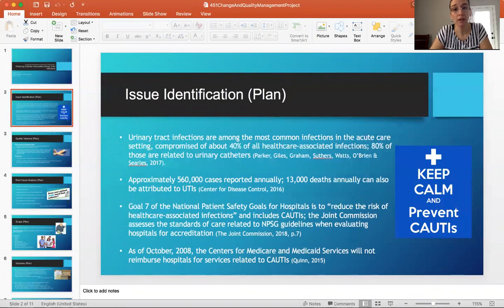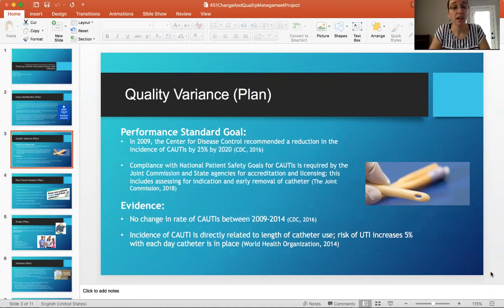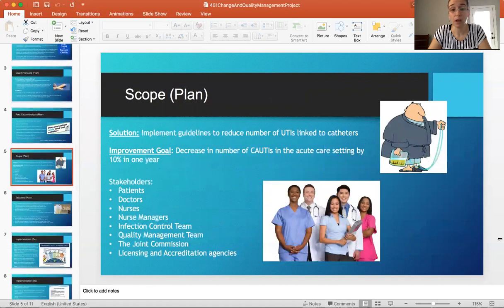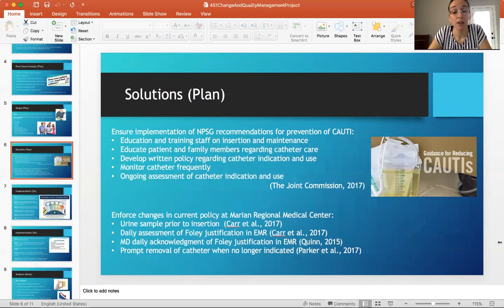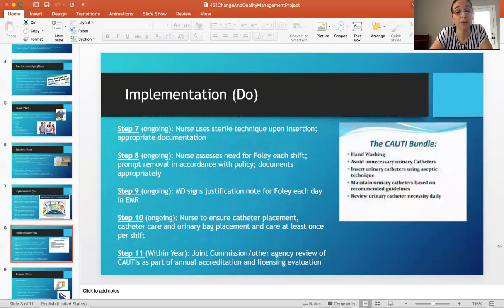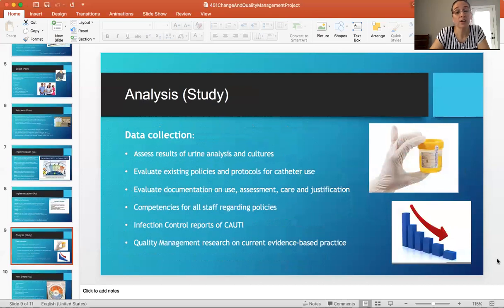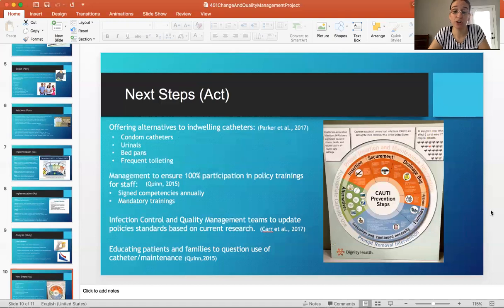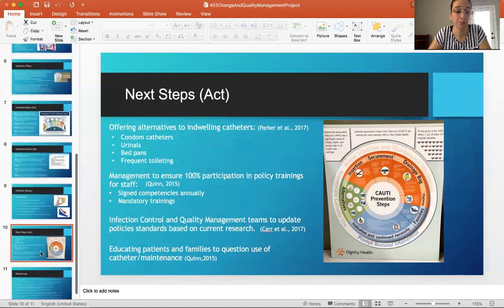NURS 451 Change/Quality Management Presentation (A PDSA model)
CAUTIs